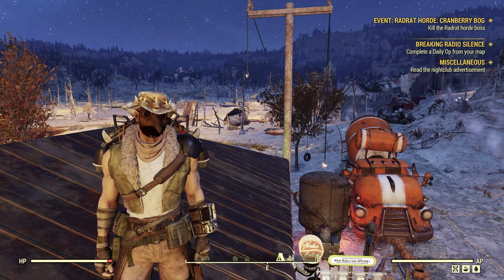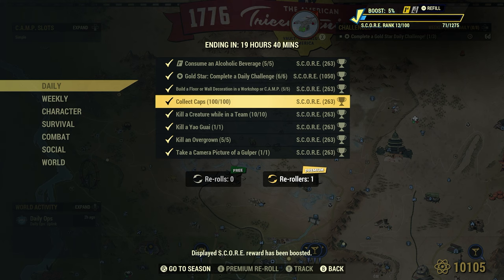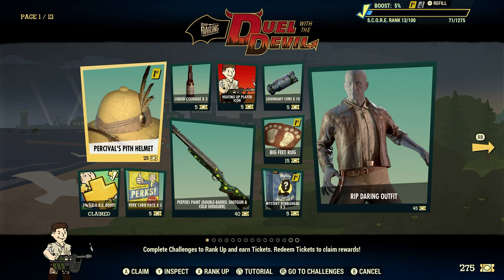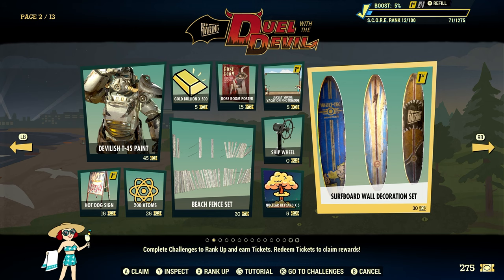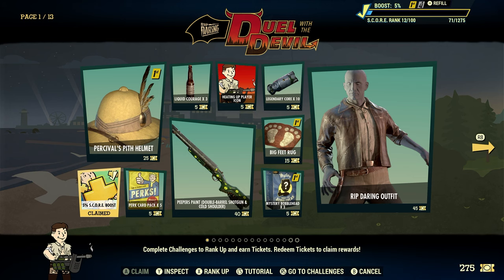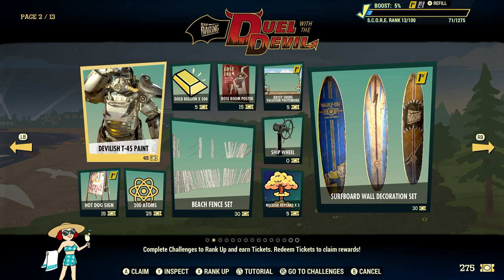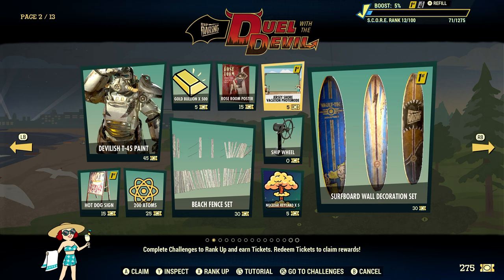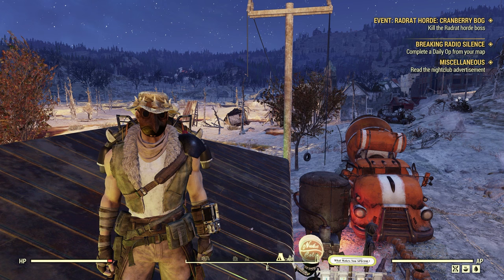Fallout 76 First Day Of New Season 16 Season Pass Review - 275 Tickets The First Day Of Season 16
FO-76 First Day Of New Season 16 Season Pass Review - 275 Tickets The First Day Of Season 16 - Rank 12 The First Day Of Season 16
In this video we go over my first day of Season 16 Season Pass Suystem.
Other than the 5% Score Boost, and simply completing Daily Challenges (25 minutes), and Weekly Challenges (52 minutes) we got 275 tickets and were able to reach Rank 12. Nothing special. Simple.

Thanks to my channel members:
- ArtisticallyArranged
- Boogaloo Bronson
- michael edwards
- Nigel Wiffen
- heather
- Whitetribe
- Starwind138